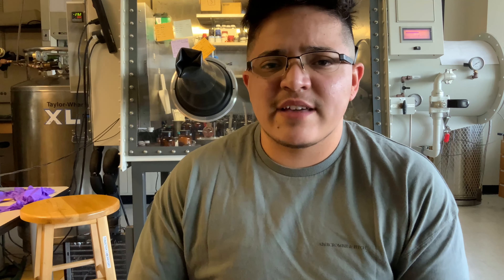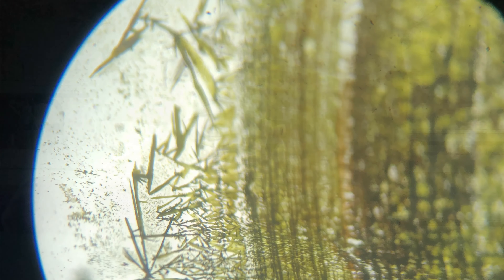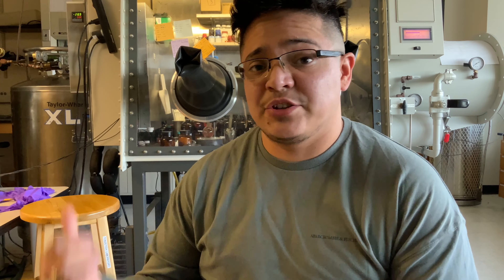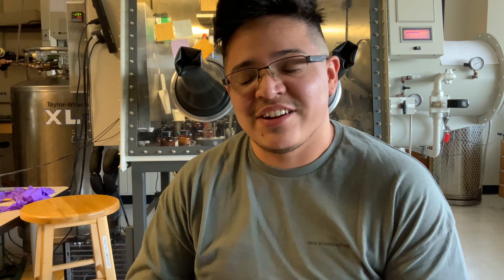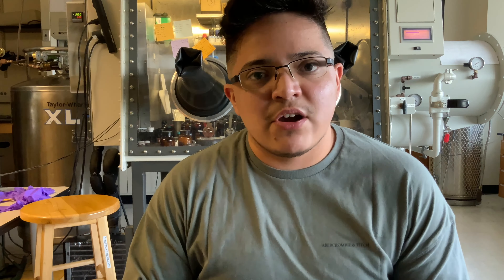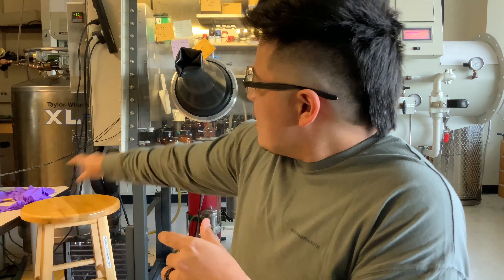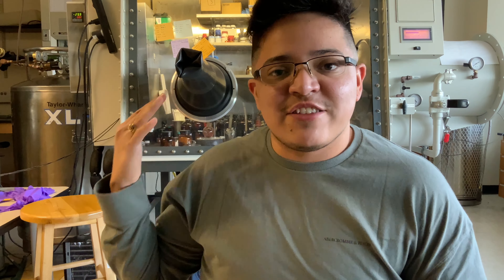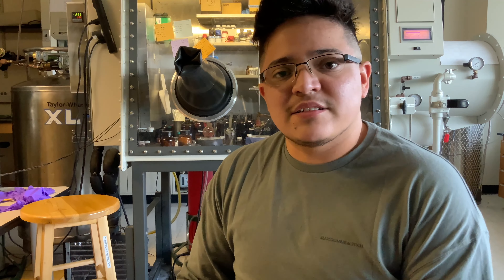How My First Semester as a Chemistry Graduate Student Went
Hi!

Thanks for joining me on my journey on my road to my PhD.  This is about my first semester as a graduate student.  I hope you enjoy!

1/8 Done!

-Jackson